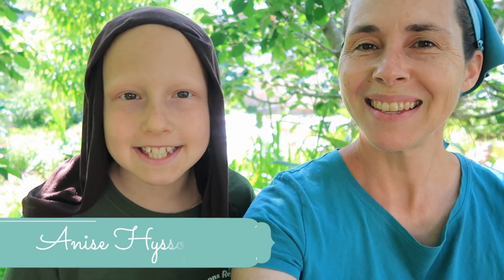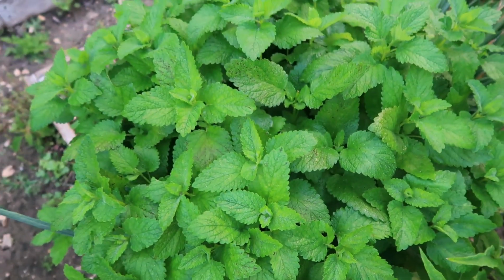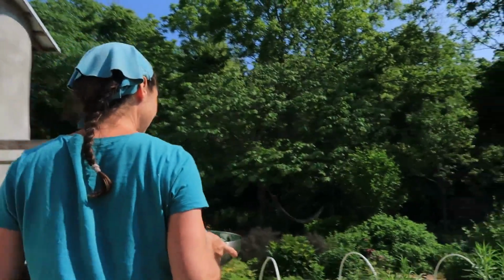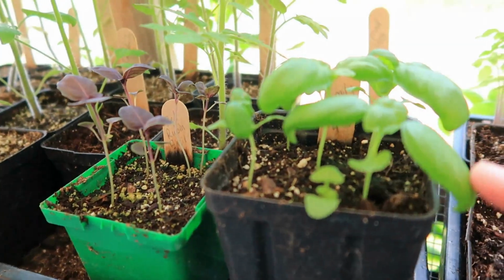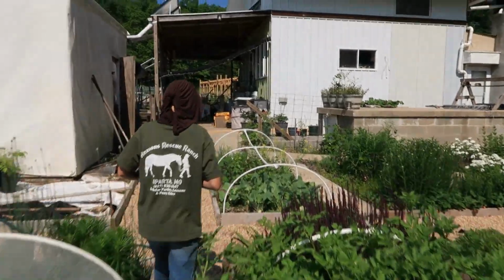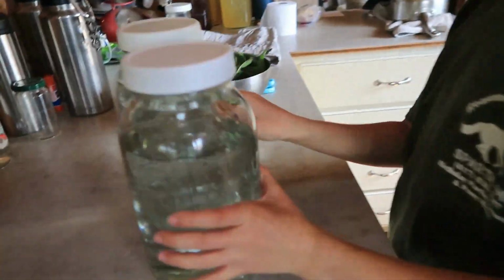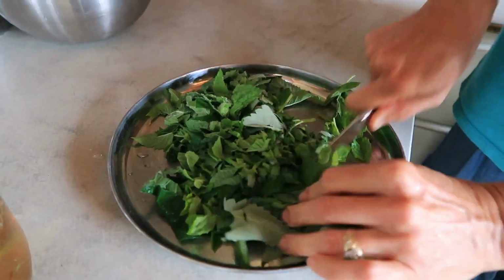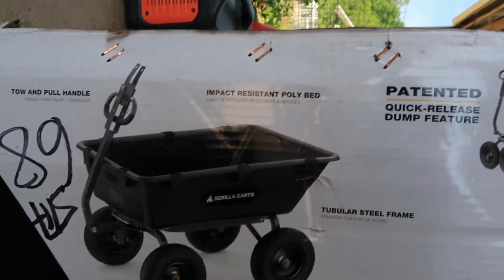Our TOP 5 Herbs To Grow For Tea / How To Make Cold Pressed Tea